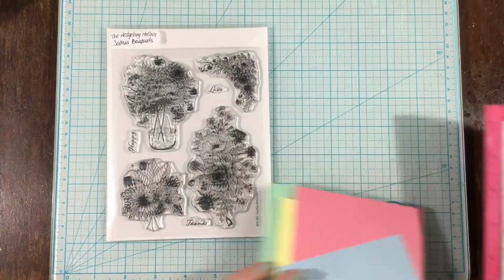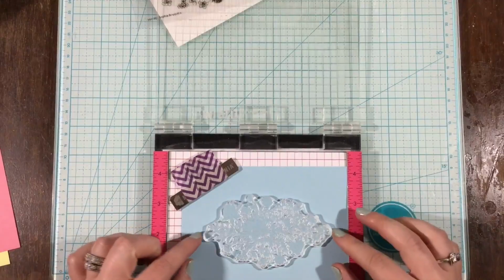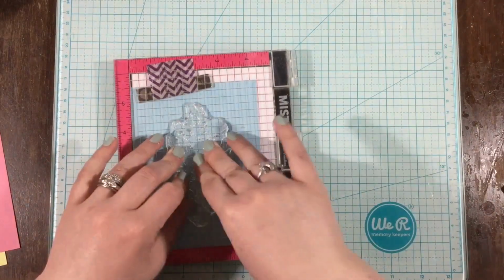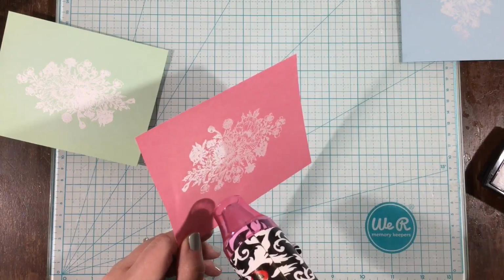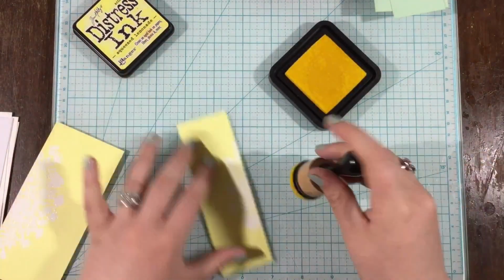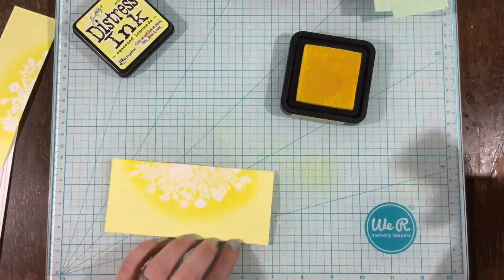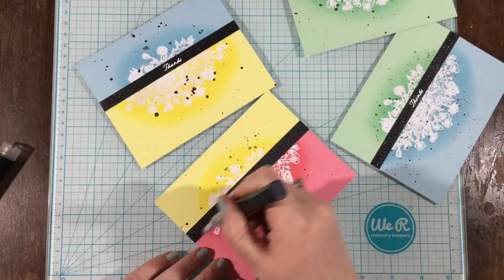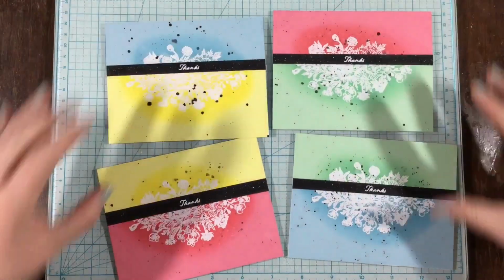Split Card Design with the May 2019 Kit from The Hedgehog Hollow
Hi, there! Today I have a way to make 4 cards super quickly! And they're each just a bit different! Find photos and more info on my blog!